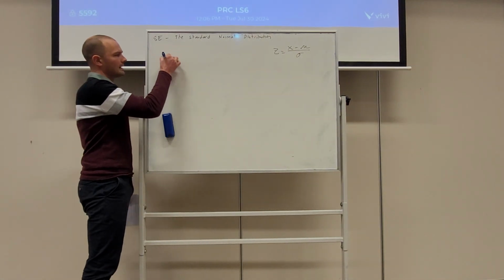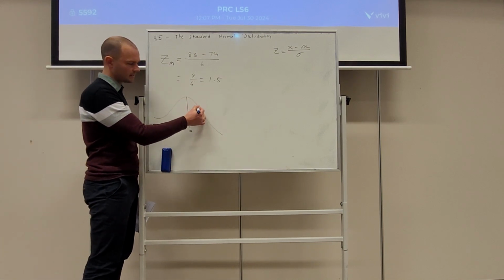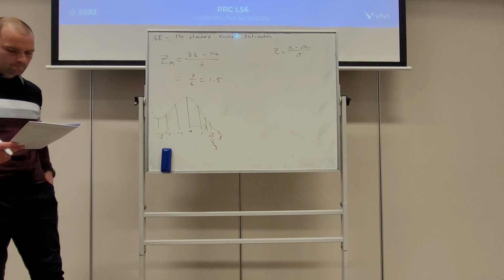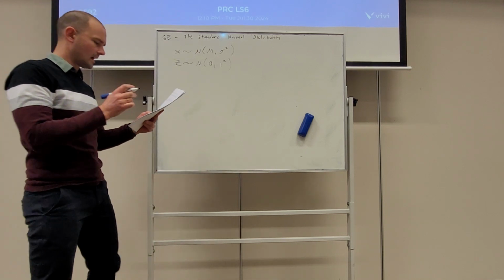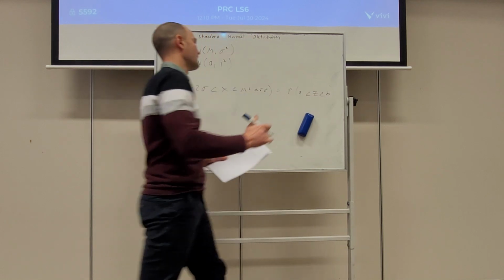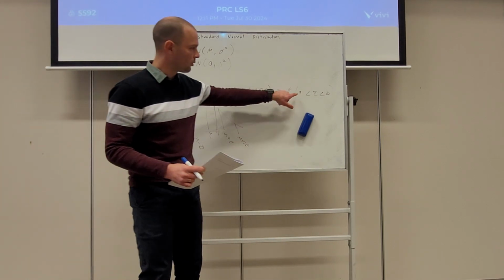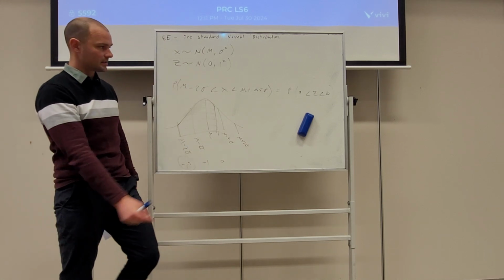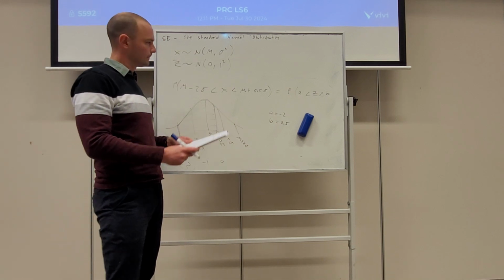8E Z Scores